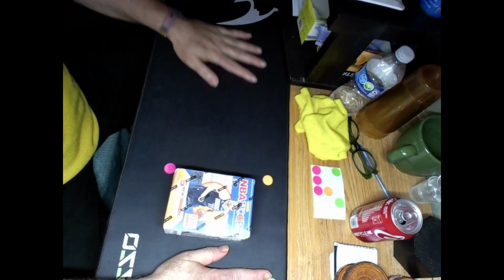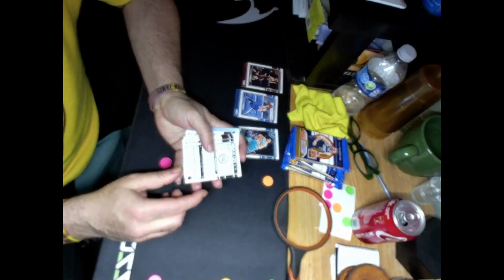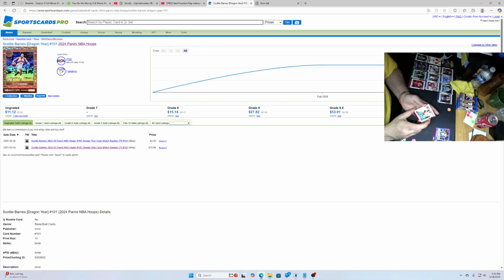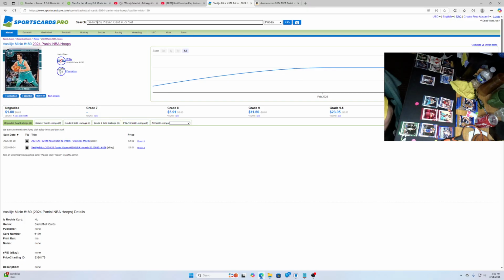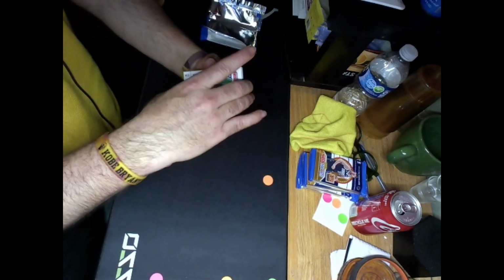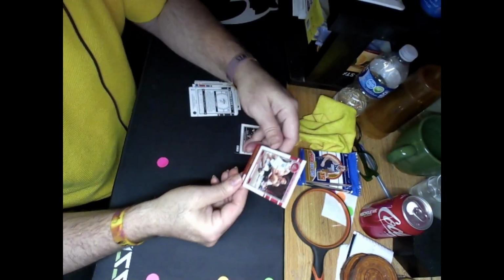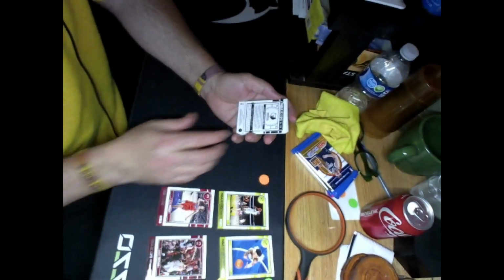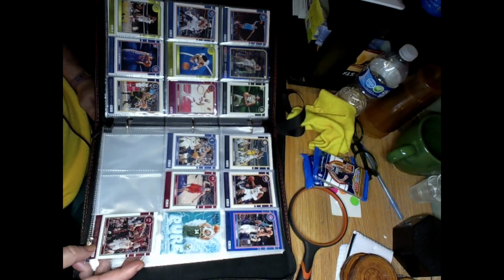Van Pebble opens packs of NBA Cards Part 1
Today I do my first card opening ever to support my new hobby of card collecting...Will it go beyond Basketball?